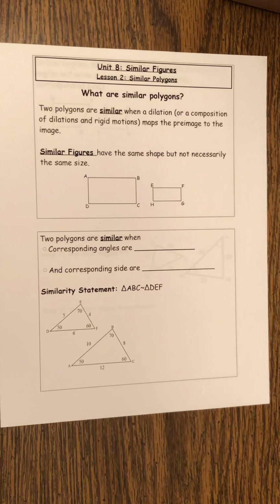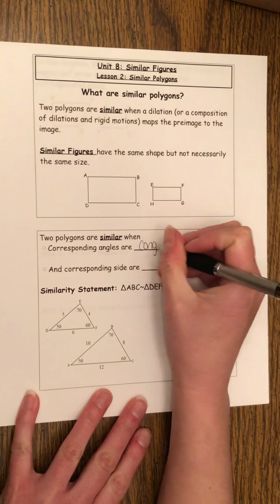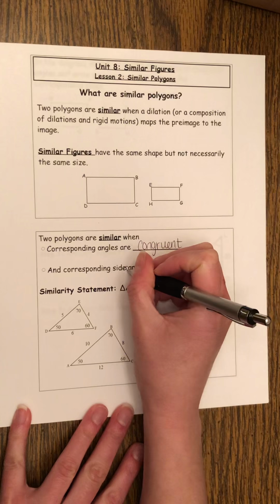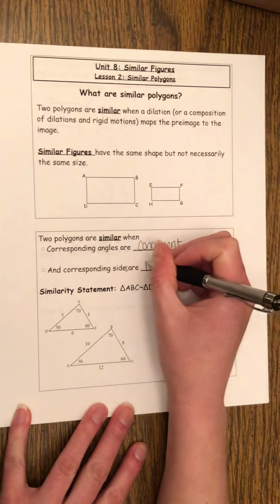3-24 CP Geometry PART 1